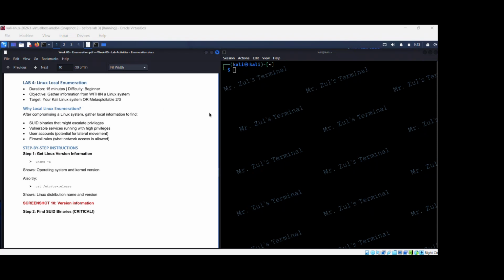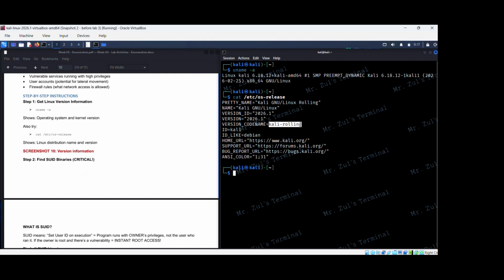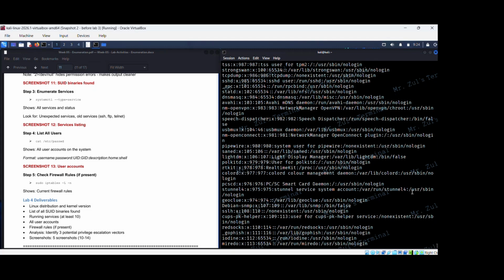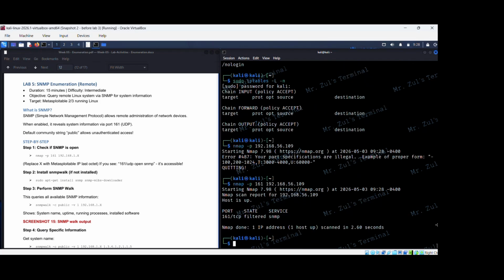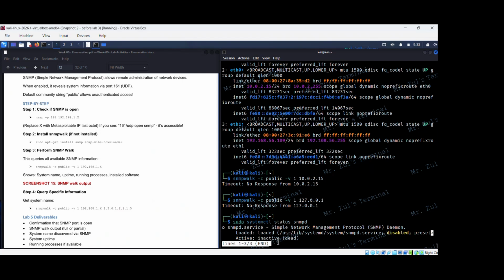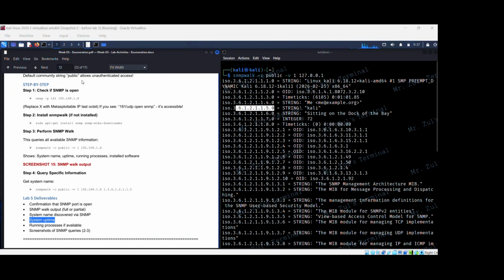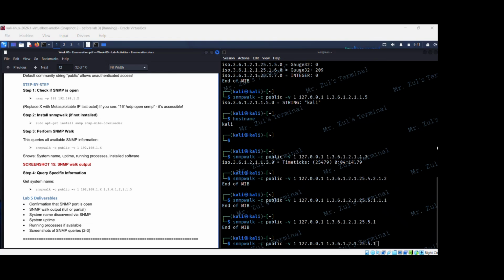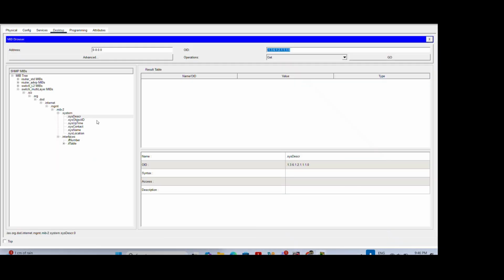Week 5 Lab 4 & Lab 5 (Linux & SNMP Enumeration)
Setting-up SNMP service in Kali Linux to simulate the SNMP enumeration